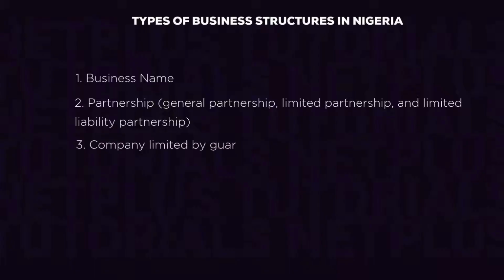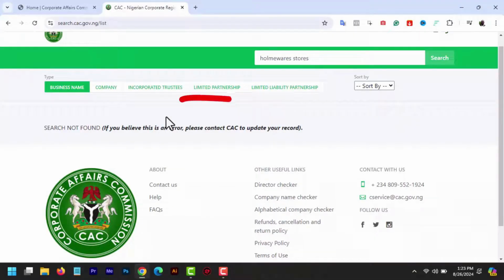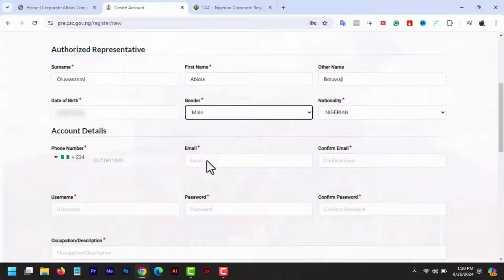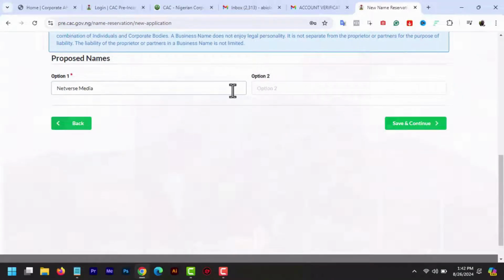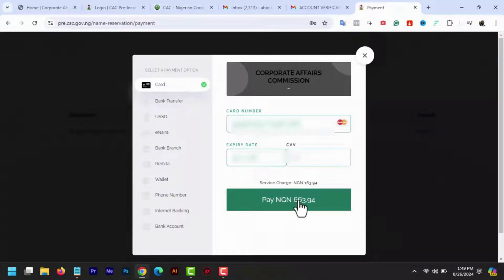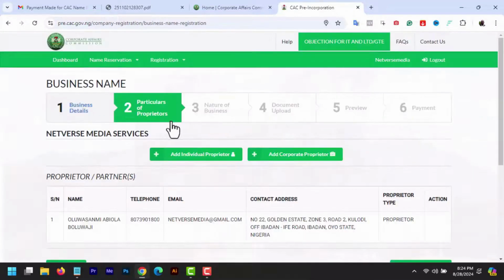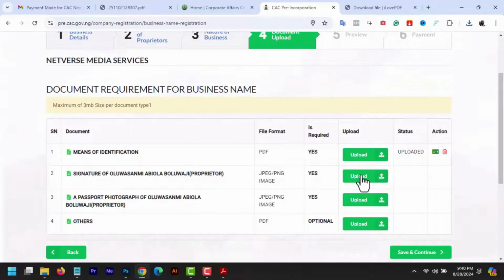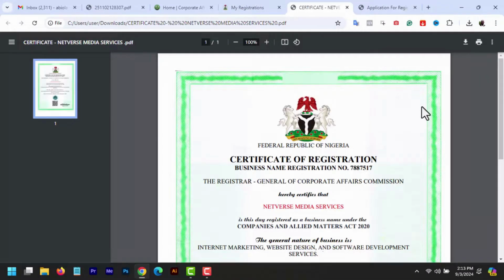Register Your Company in Nigeria with CAC (DO IT YOURSELF!!!)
and start the process using the guide from this video, upload your documents and click save and continue.